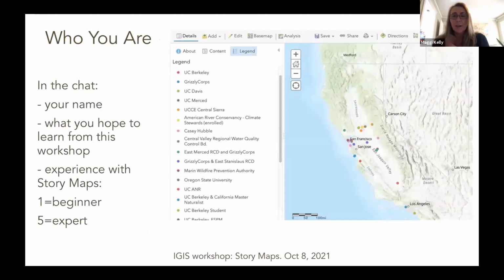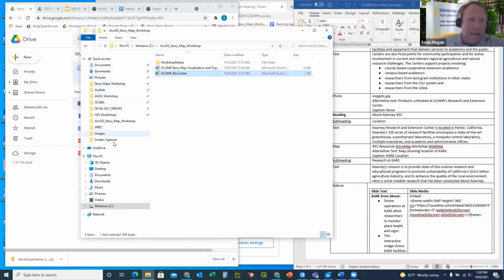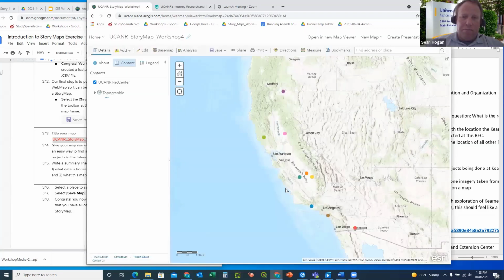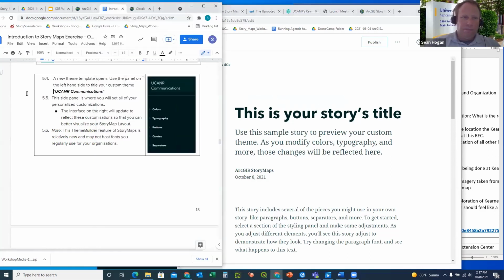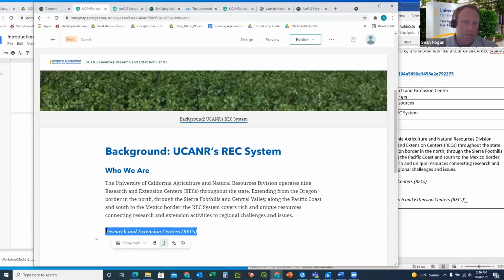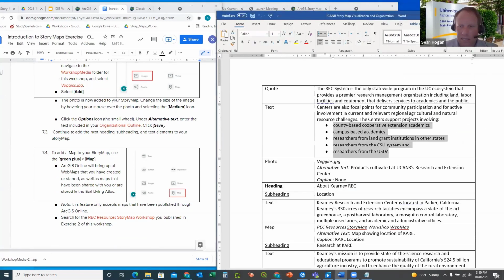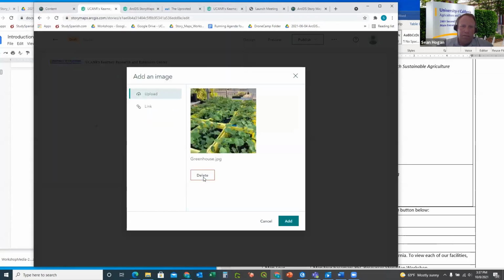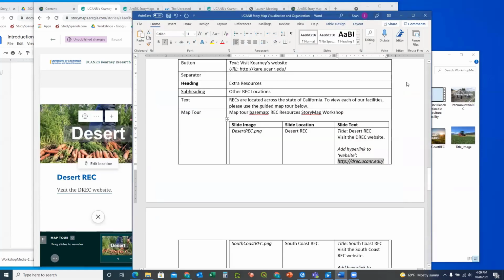IGIS Workshop - Introduction to ArcGIS Story Maps - October 2021